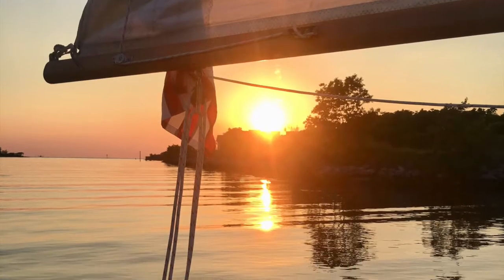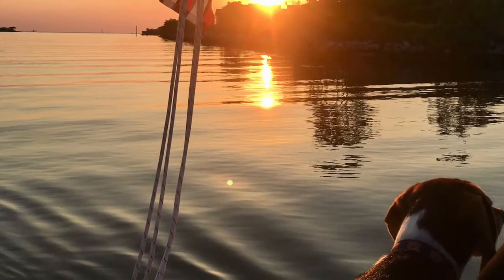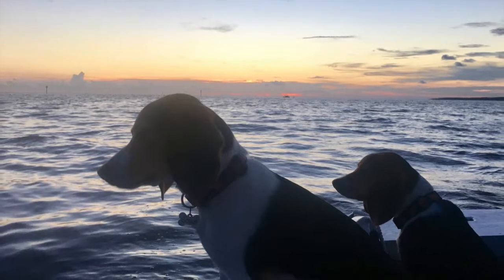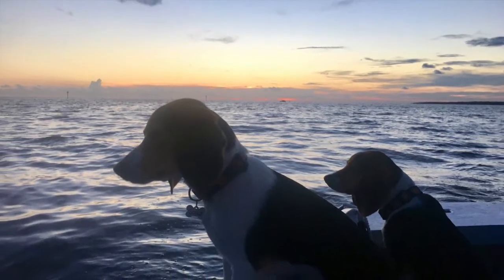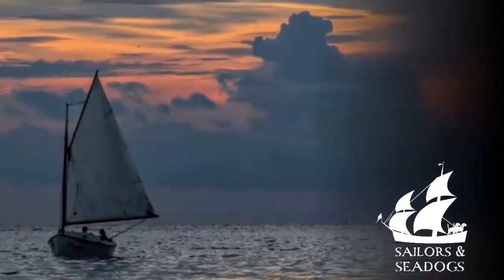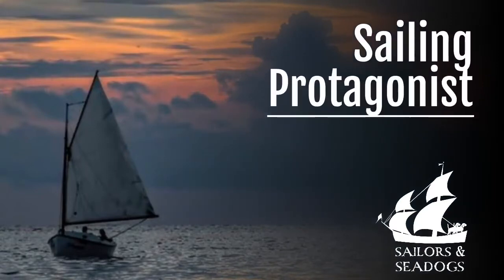Small Boats Make the Sailor (Sailors & Seadogs) Sailing the World Extras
SMALL BOATS MAKE THE SAILOR
We are sailing around the world on our 43-foot ketch, SEEFALKE, but back at home in Gulf Shores, Alabama, we love our small wooden boat, THE PROTAGONIST. It is a 15-foot, wooden catboat that we love to take day sailing.The big boats get the glory, but the small boats make the sailor, and this is especially true for The Protagonist.

We will be sailing SEEFALKE, a 43-foot ketch, across the Atlantic this year from the Baltic Sea to Bon Secour Bay. We'd love to have you come along for the ride!

For deeper insight, please read our online blog!
Michelle’s Logbook - “How to Get Your Sea Legs”

OUR GEAR
Main Camera
Action Camera
Camera Stabilizer

Protect our Oceans and Wildlife by Supporting Sea Shepherd Conservation Society